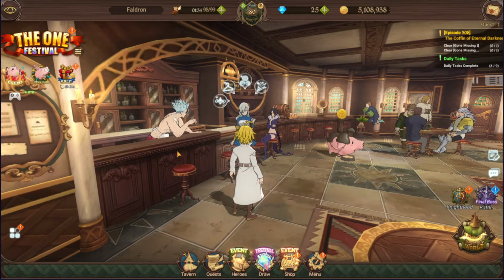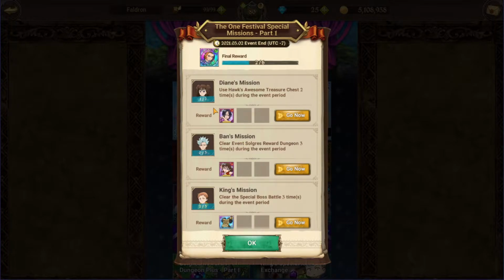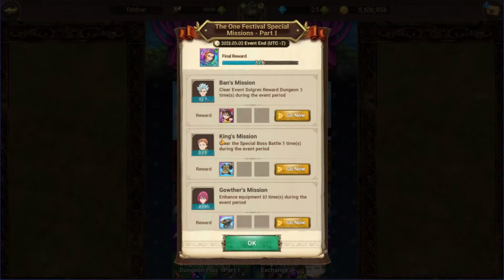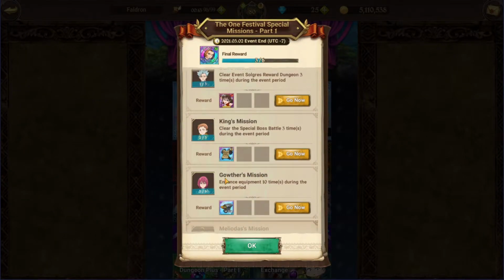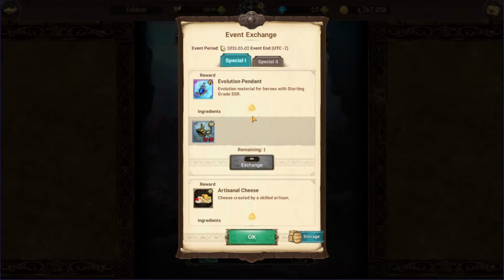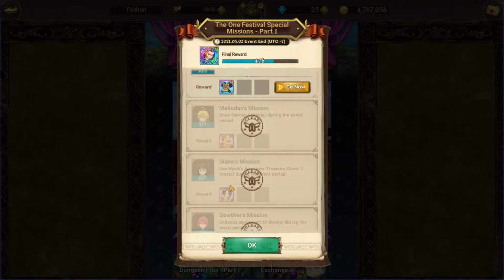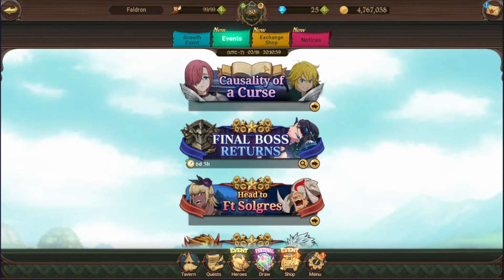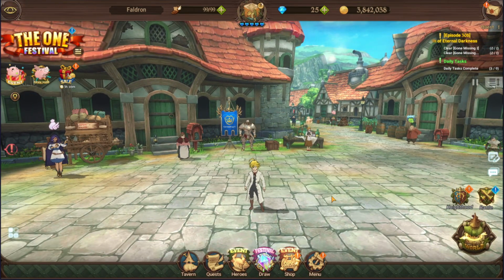One Year Event Part 1 Guide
Overwhelmed with the number of things to do?

I break down how to complete each mission to make sure that you get maximum rewards.